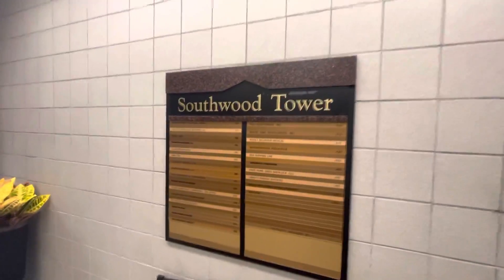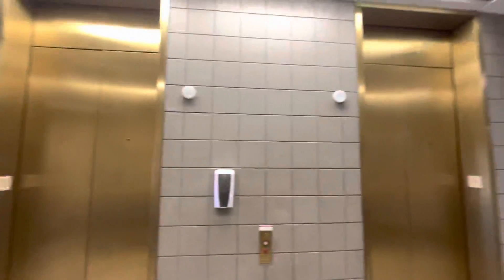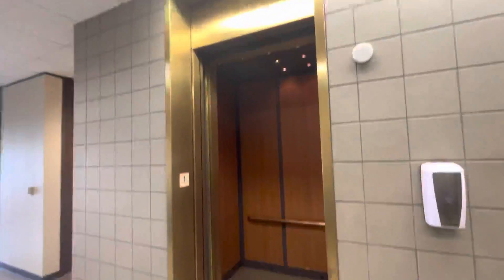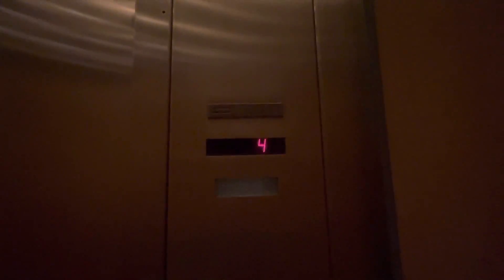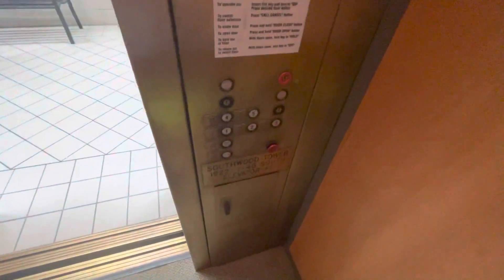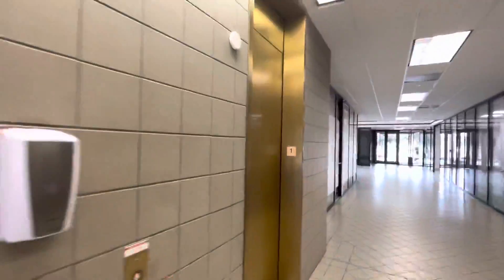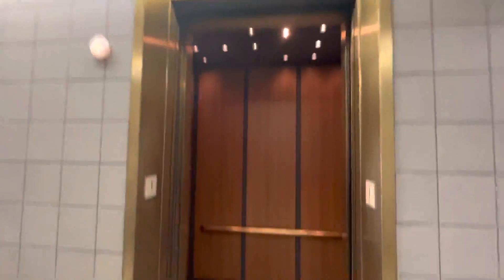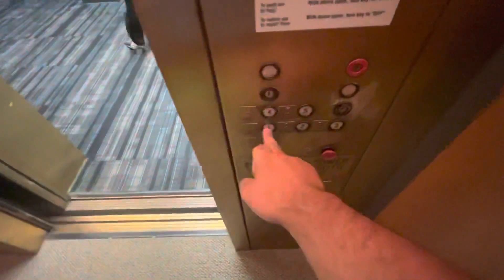FAST Dover Classic Traction Elevators @ Southwood Tower, Shenendoah TX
(Recorded 10/18/2022). This was taken on my new iPhone13–I LOVE the camera quality on it. Anyways, enjoy a ride on these nice, older elevators.